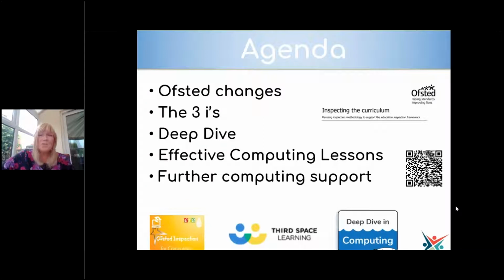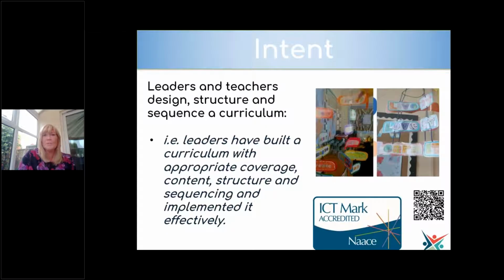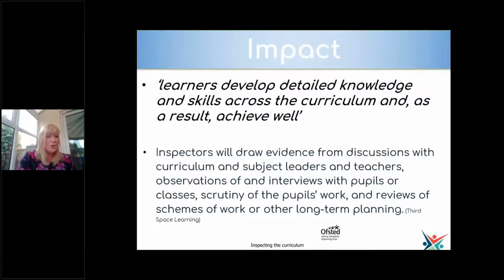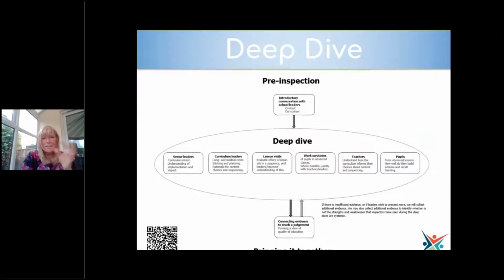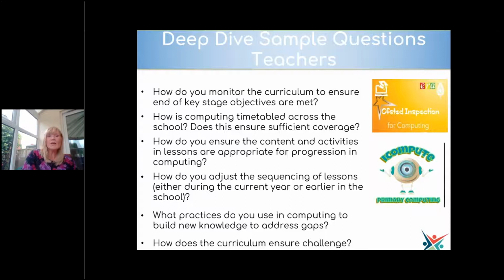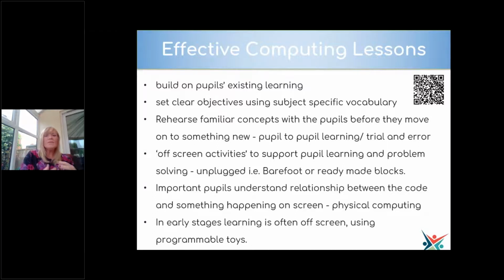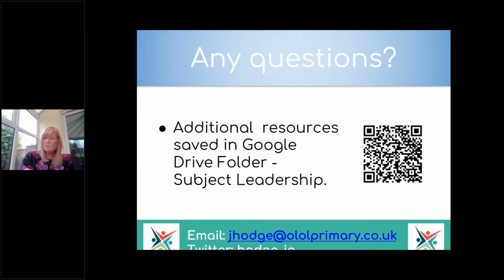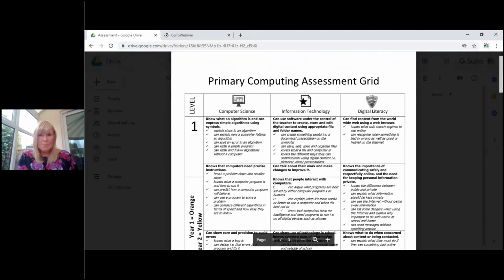Deep Dives into Computing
Delegates will learn about the Ofsted framework relating to Deep Dive inspections of computing, including possible inspection questions and how to prepare for these.